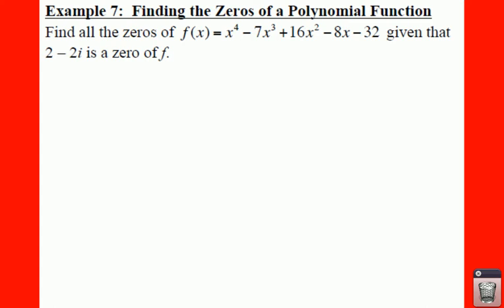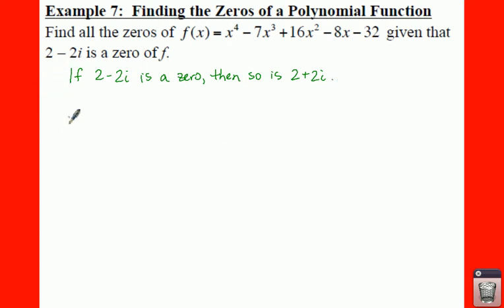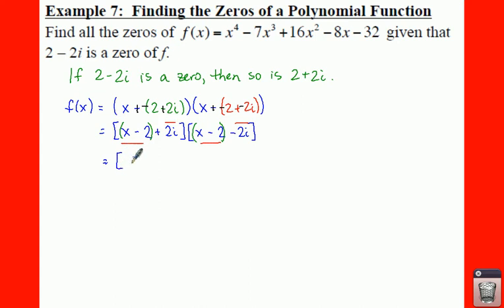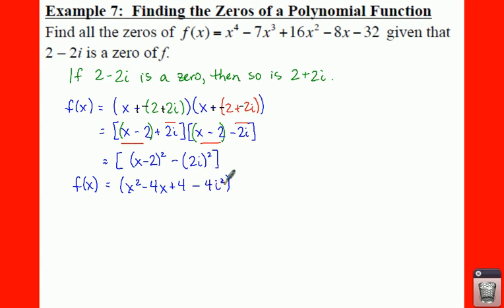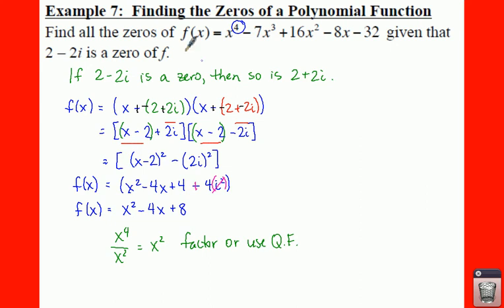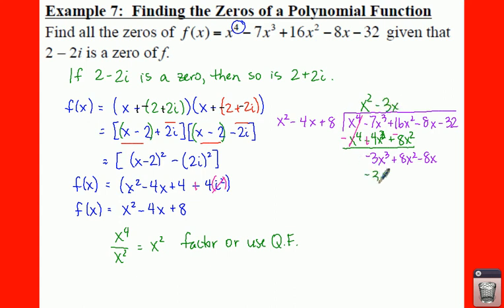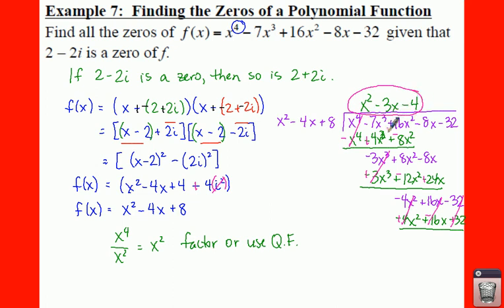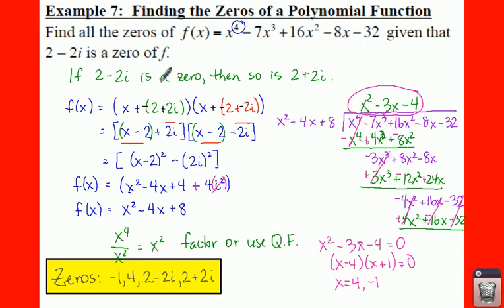PC: 2.5 Notes: Example 7 - Finding the Zeros of a Polynomial Equation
The last problem shows how to find all 4 zeros of a 4th-degree polynomial when given an imaginary zero.  This is one of the more difficult problems, so pay attention and be careful!